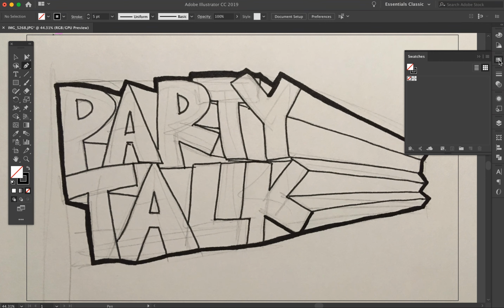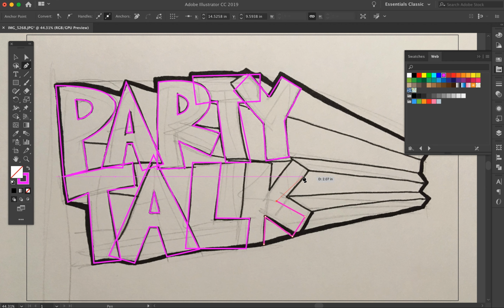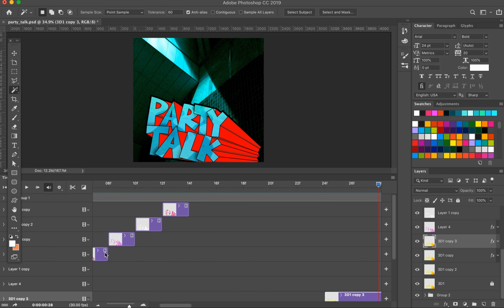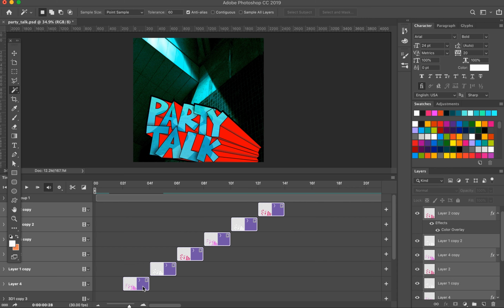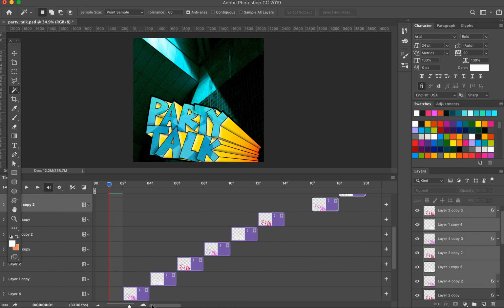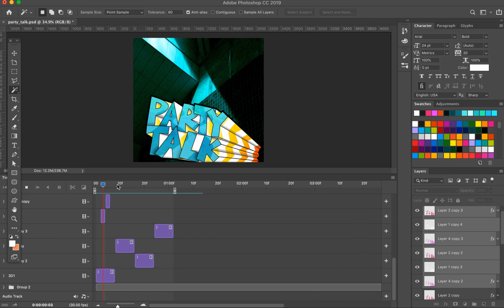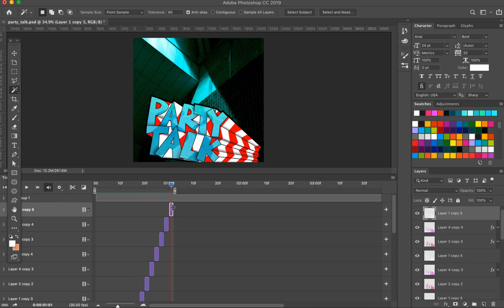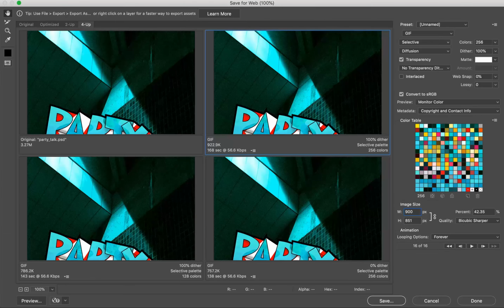Illustrating a typographic GIF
I drew "Party Talk" in illustrator, then added details and animation in photoshop. I talk through what I'm doing as I go, so hopefully thats helpful.

If you really want to support, AND get a cool shirt go